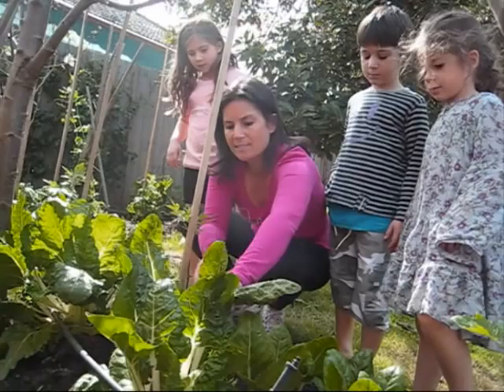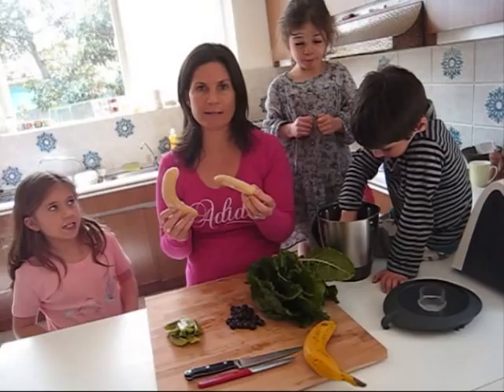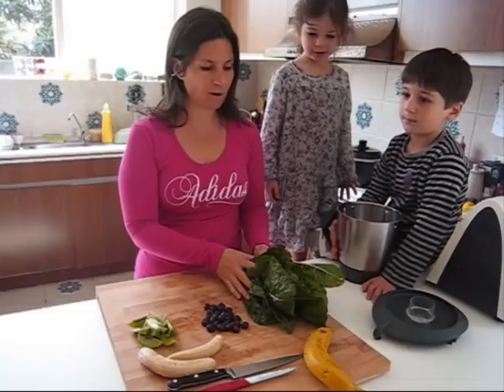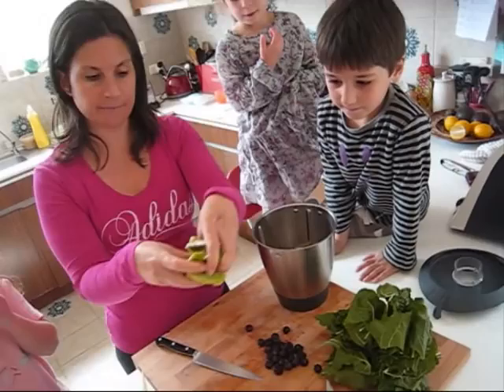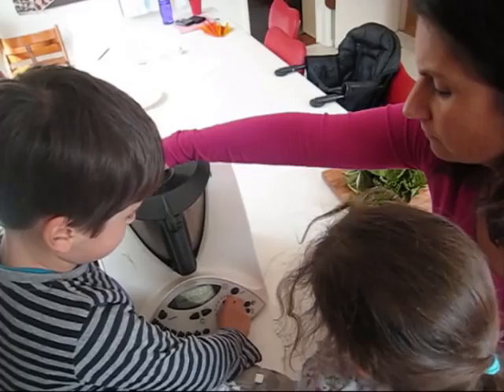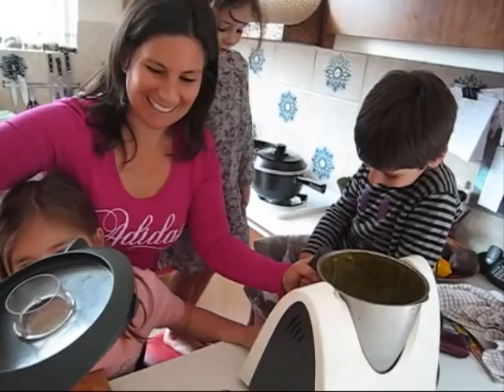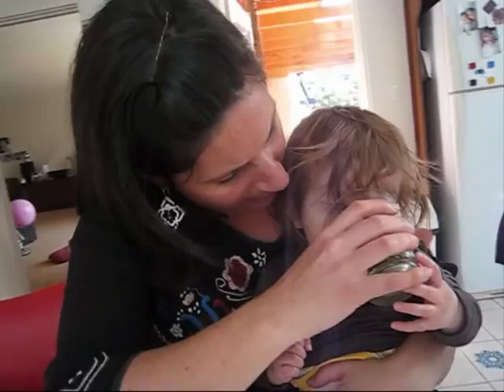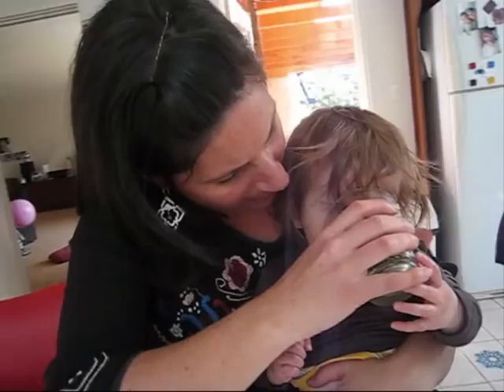Delia's Green Smoothies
Hopefully this is the first of many short episodes of food making in our family. Magic happens in the kitchen when kids get involved!

We are particularly excited about this episode "Green Smoothies", which we making almost every day.

There is a real sense of satisfaction knowing that all of those beautiful greens (full of nutrients) are going into our children with no resistance.

We hope that we can inspire you to create some fab smoothies